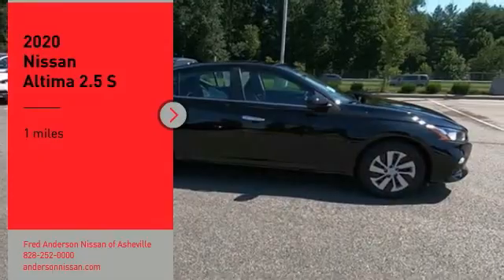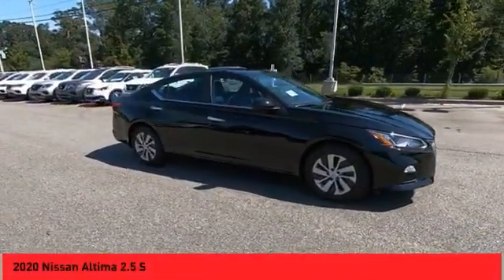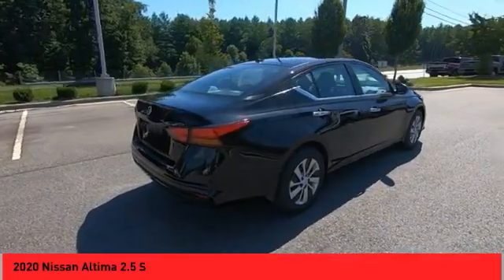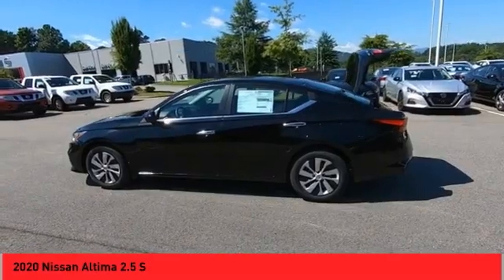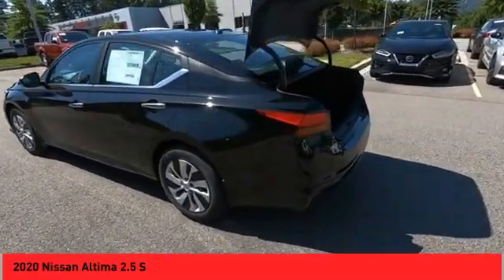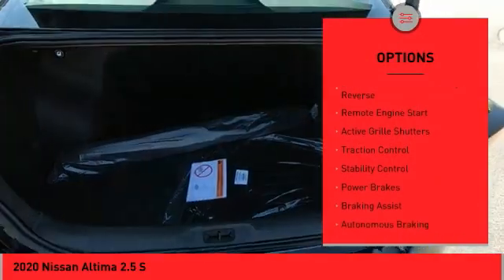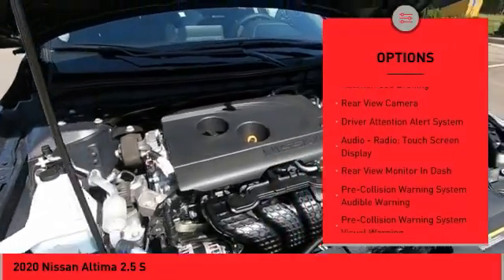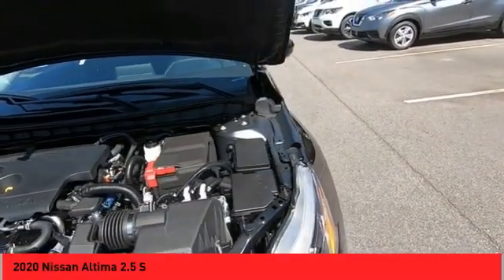2020 Nissan Altima Asheville NC LC274098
2020 Nissan Altima 2.5 S

Recent Arrival! Priced below KBB Fair Purchase Price! $2,250 off MSRP! 2020 Nissan Altima 2.5 S Super Black Clearcoat FWD 2.5L 4-Cylinder DOHC 16V CVT with Xtronic Includes *** Fred Anderson Family Plan** $3000 Advantage!! A) 3-Day Exchange Program B) Lifetime Oil Changes C) Lifetime Loaner Cars D) Lifetime Car Washes (with service) E) Loyalty Discounts * All Prices include financing with NMAC, includes all factory incentives and rebates. Prices subject to dealer installed options and accessories. See sales staff for additional info.